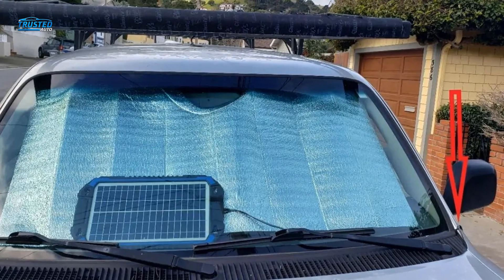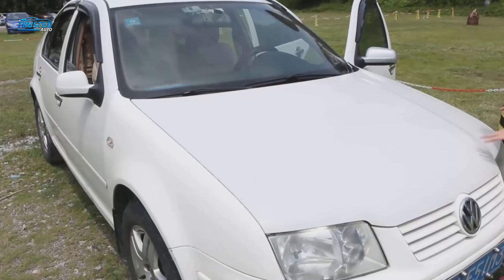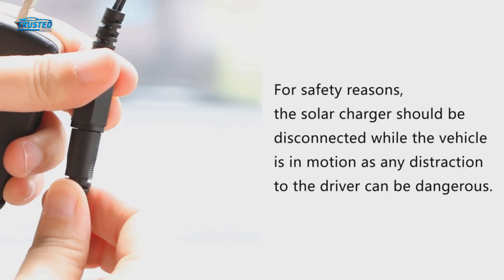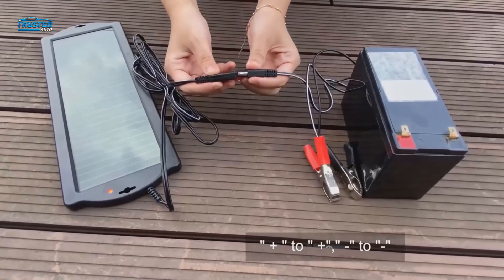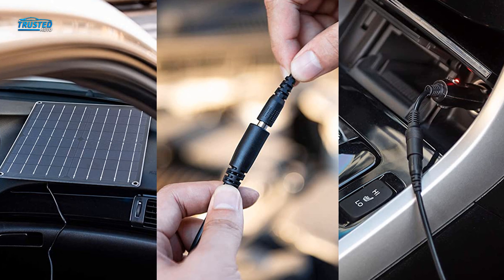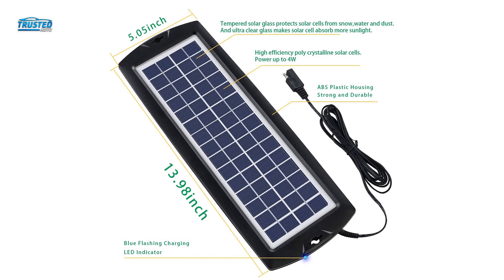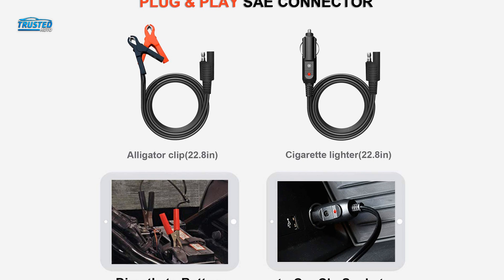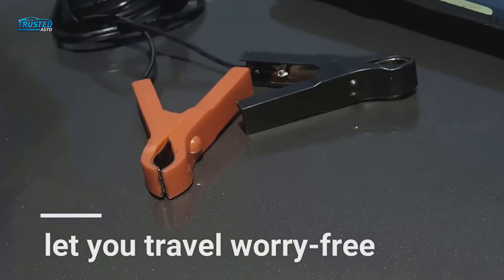Best Solar Car Battery Charger 2023 (Top 5 Best Reviewed)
Best Solar Car Battery Charger 2023 | Trusted Auto

List of the Best Solar Car Battery Chargers 2023 you can found on the market.

0:00 Intro

(Paid Link)
Number 5: 0:42 ALLPOWERS Portable Solar Panel

Number 4: 1:46 POWOXI Solar Car Battery Charger

Number 3: 2:52 TopSolar Solar Car Battery Charger

Number 2: 3:53 Sunway Solar Car Battery Charger

Number 1: 4:53 ECO-WORTHY 12V Portable Solar Panel

5:55 Outro

You don't need a wall outlet to keep your car battery charged, particularly when you are far from any sign of normal civilization. Solar car battery chargers make it easy to juice a battery almost anywhere on the planet. In this video, we are going to talk about a variety of best solar car battery chargers in 2023 and how we have categorized them into a list starting from numbers 5, 4, 3, and so on.